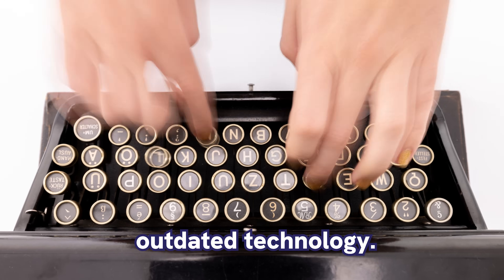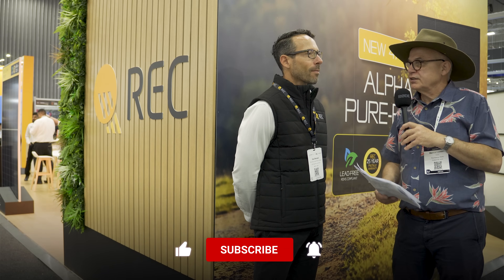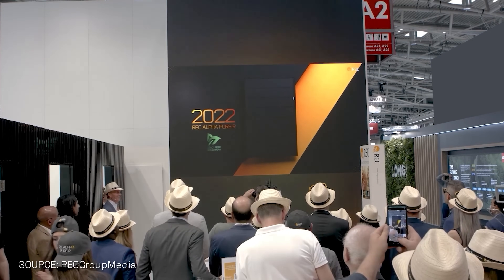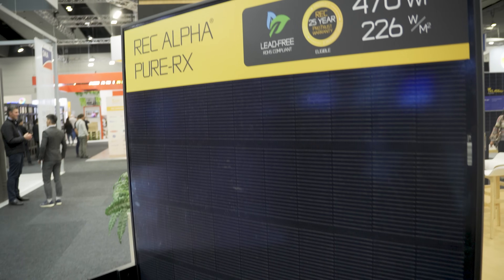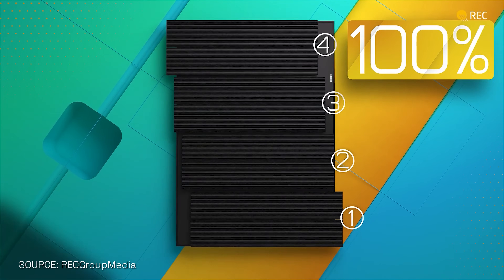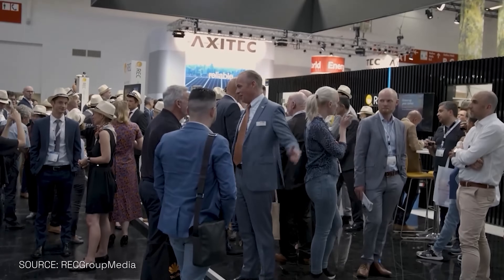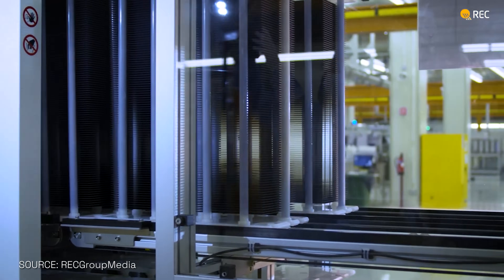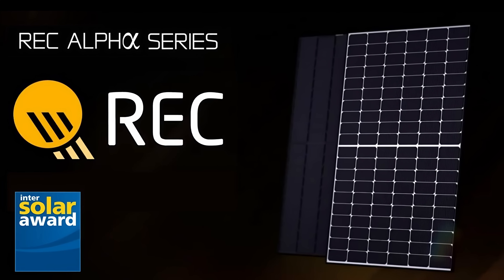Choosing the Right Solar Panel: Why REC Should Be Your Top Choice (2024)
Discover the cutting-edge innovations in solar panel technology with insights from industry experts at REC Solar. Learn about the revolutionary heterojunction cell technology and its benefits for consumers and installers. Understand why investing in the latest technology is crucial to ensure relevance and performance for years to come.

Explore the importance of choosing a reputable installer and the key factors to consider when selecting solar panels. Stay informed about the latest trends and advancements in solar energy to make informed decisions for your energy needs.

Time Stamps
0:00 - Introduction
0:30 - What Sets REC Solar Apart
1:40 - Importance of Choosing Advanced Technology
2:55 - Current Trend in Solar Panels
4:25 - Most Important Feature of Solar Panels
5:35 - Benefits to choosing REC

For other information, calculators, and tools, regarding all your energy questions visit our comprehensive